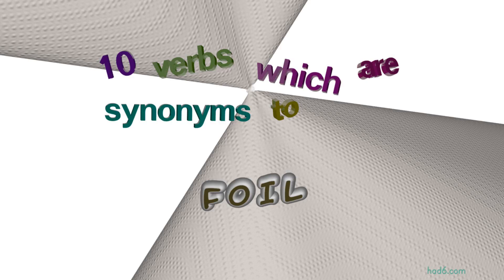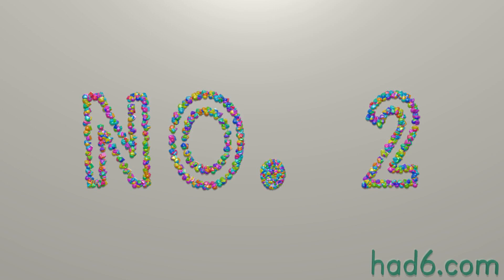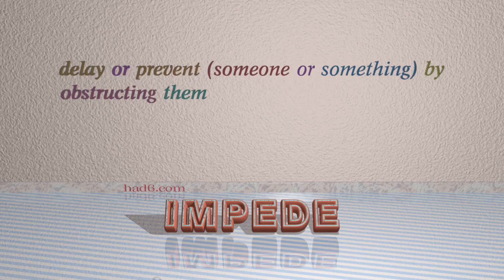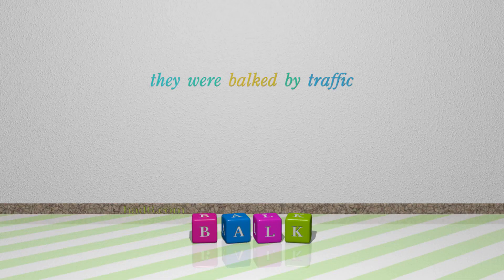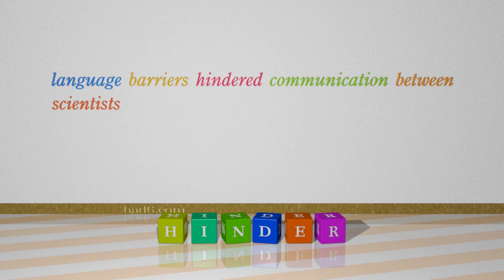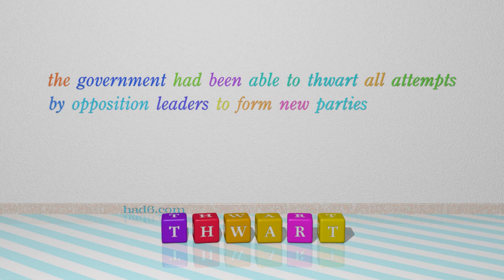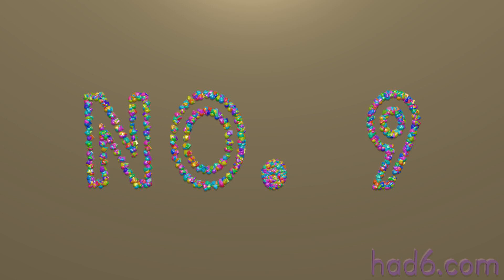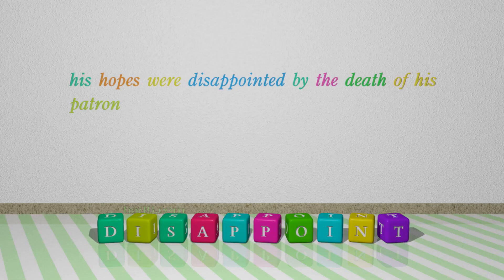foil - 13 verbs synonym of foil (sentence examples)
This video examines foil as a verb with the meaning of "frustrate the efforts or plans of." 13 verbs, which have meanings similar to that of foil in standard English are introduced through sentence examples. These synonyms help you to remember the meanings of this group of words for improving your vocabulary.